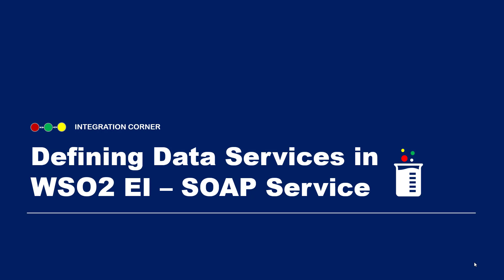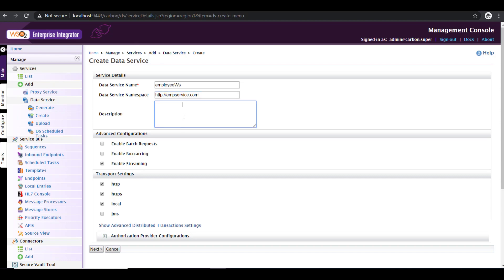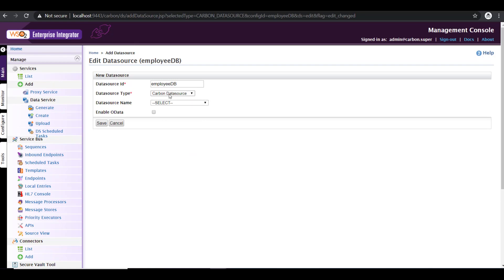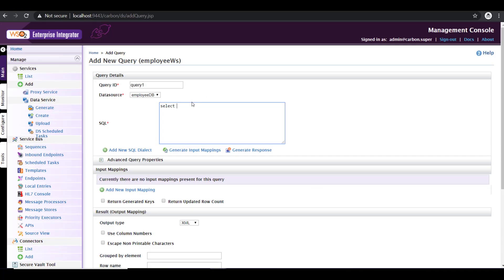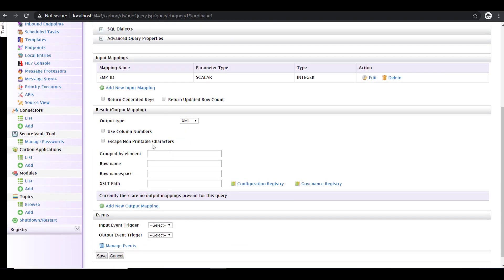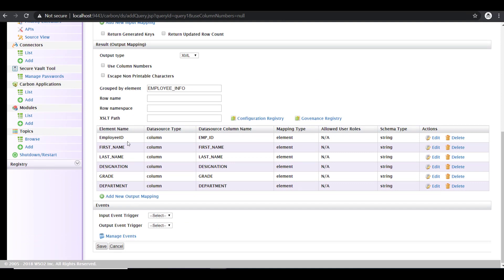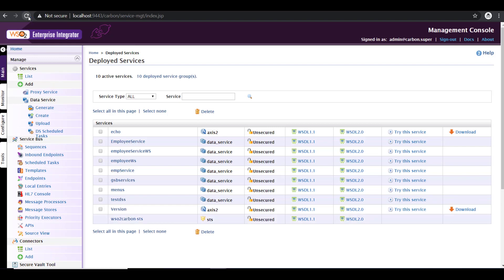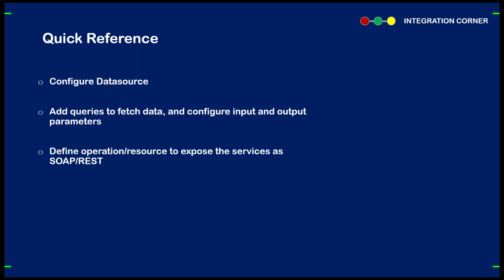5 - WSO2 EI Tutorial | Define a SOAP Service using DataService (DSS) feature in WSO2 EI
In this video I have demonstrated how to expose a dataset ( from a H2 database table) as a SOAP service using WSO2 EI's Data Services feature.

Link to "WSO2 EI || DataSource configuration in WSO2 EI"  which is referenced in the video is given below